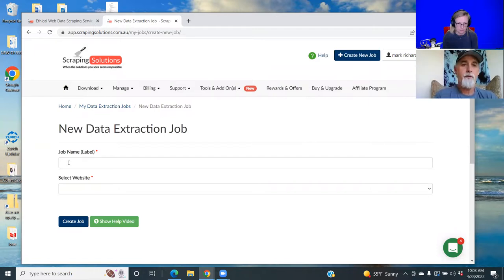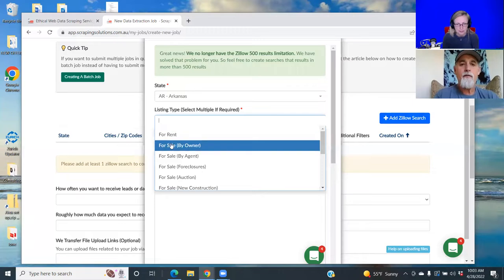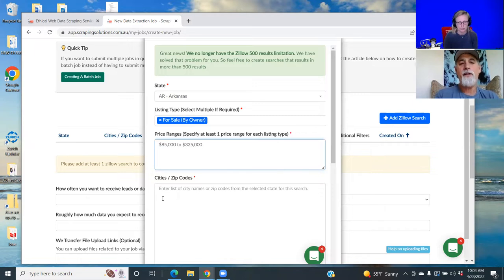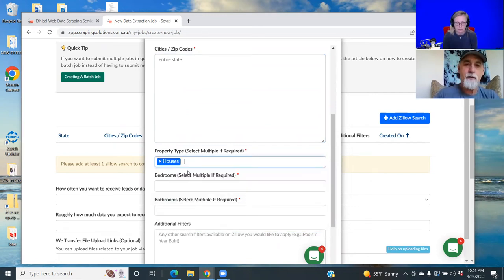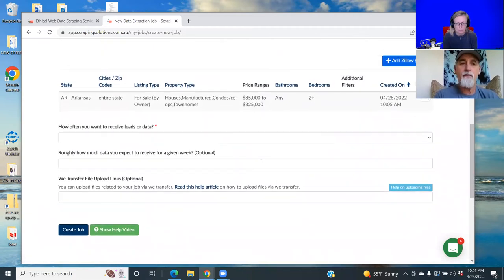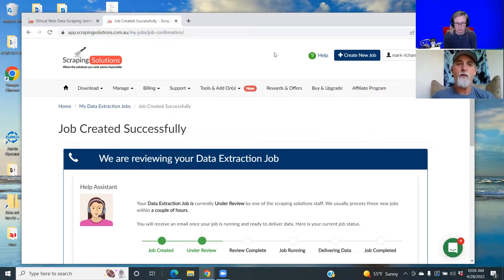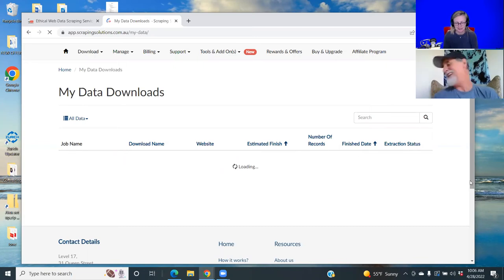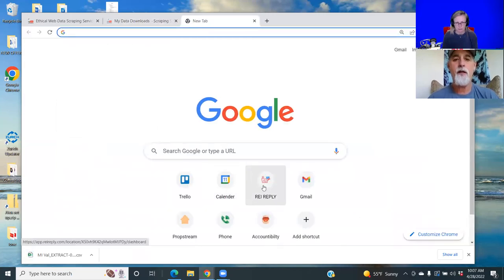How to Order a Scrape from Scraping Solutions